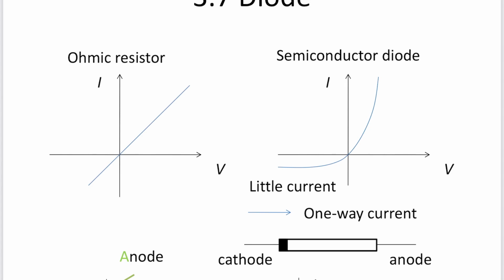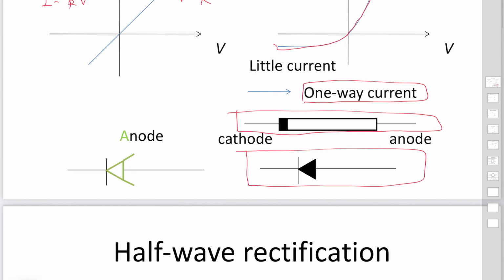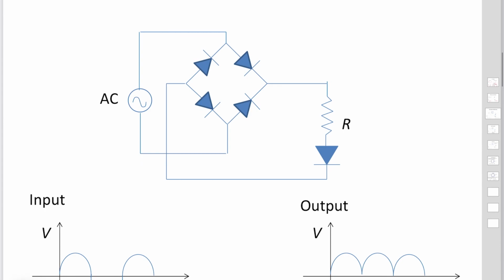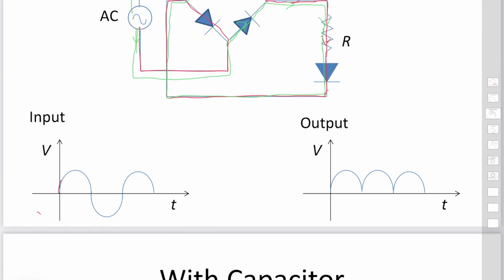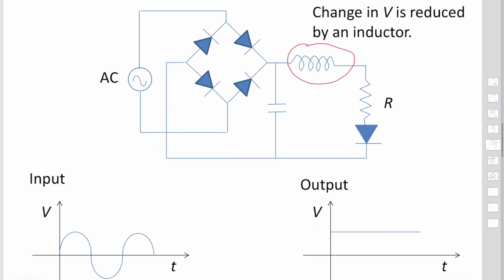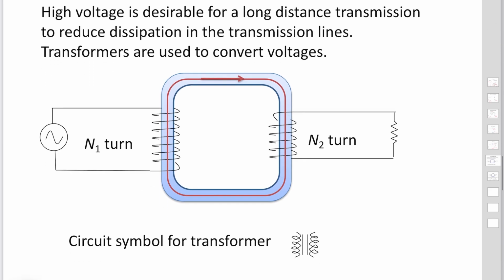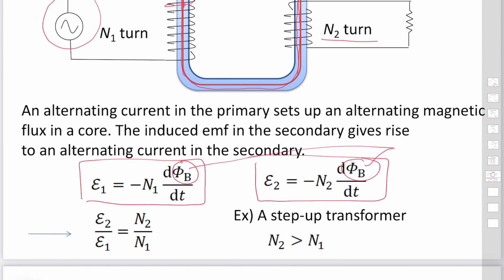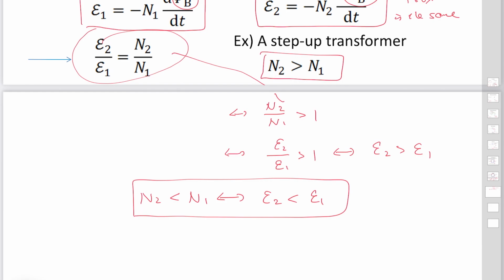III.3.7. Diode, III.3.8. Transformer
In this lecture, I introduce another circuit element, diode. We are familiar with one type of diode in our daily life, light emitting diode, LED. Diodes are used to convert AC to DC. We further explain how a transformer converts the voltage with two coils.